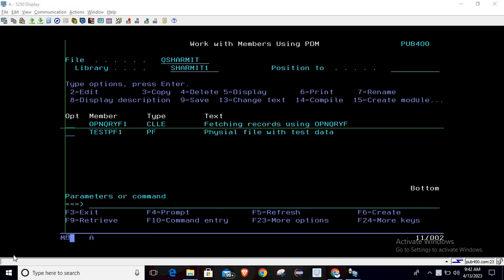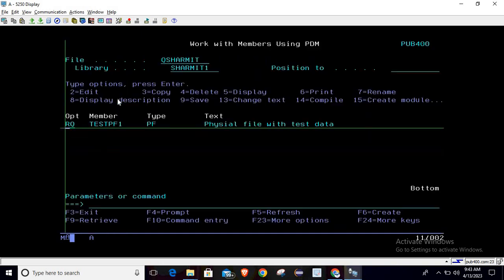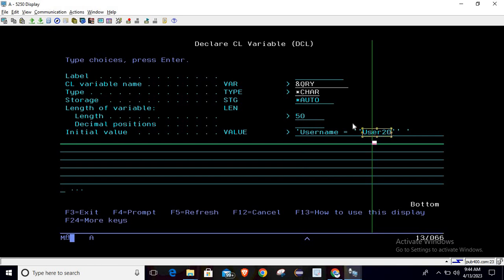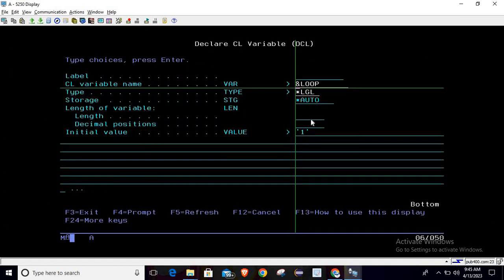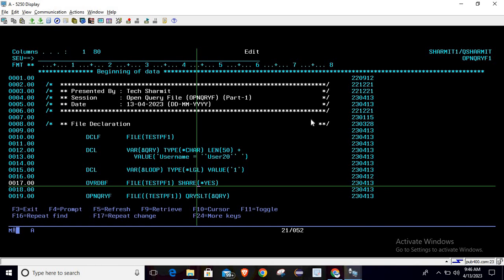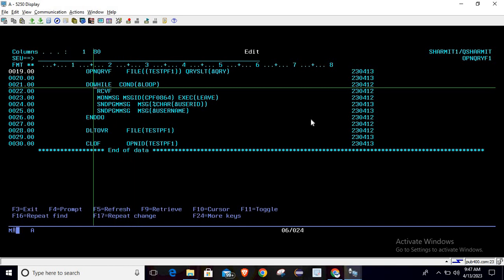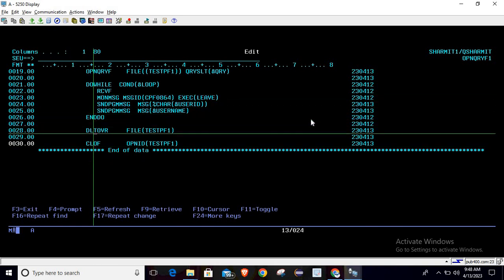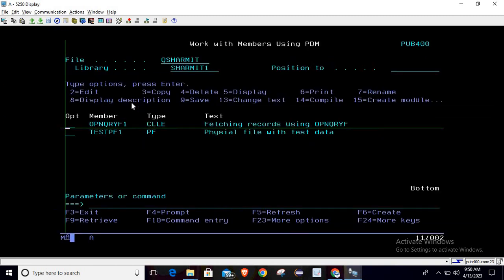Open Query File (OPNQRYF) (Part-1) | IBM i | AS400 | CLLE | cl programming in IBM i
1.Accessing file data for a particular  condition using OPNQRYF command in cl in english.
2 Basic commands related to  OPNQRYF like CLOF, OVRDBF etc. in cl in english.